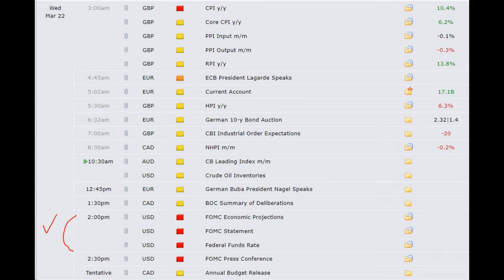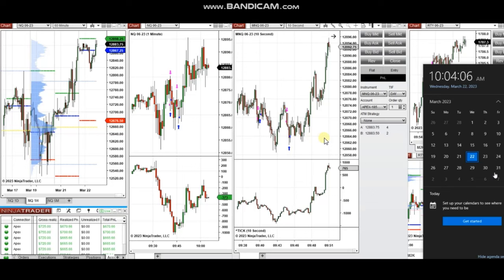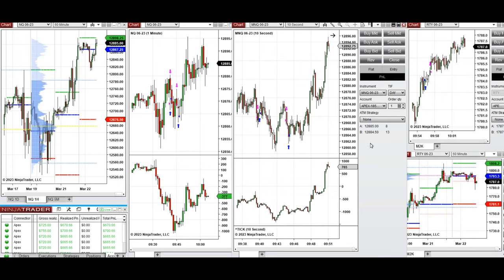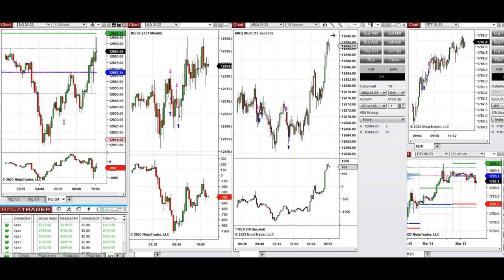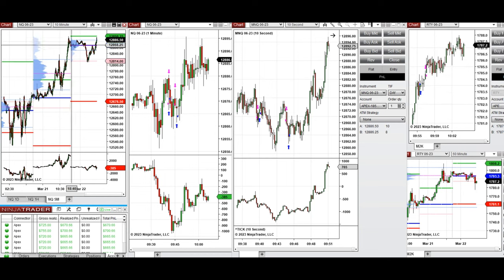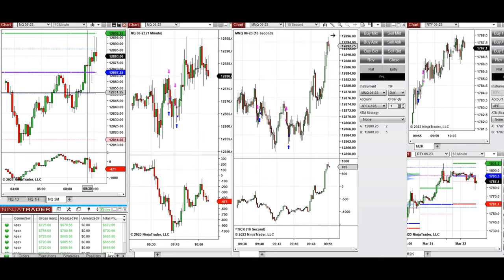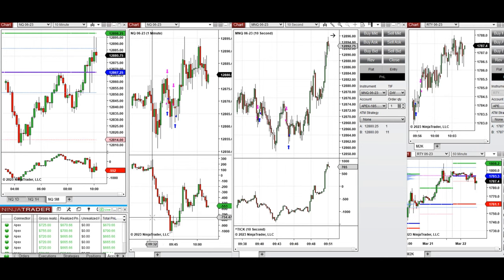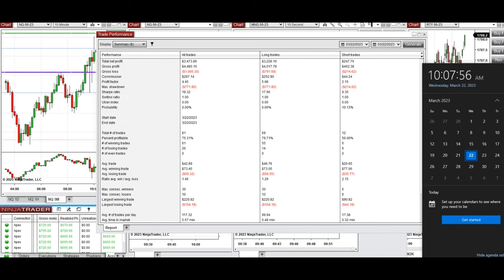Price Action Algo Trading Journal: Russell 2000 and Nasdaq Futures - 22 Mar 2023